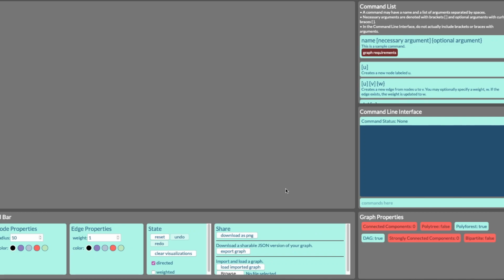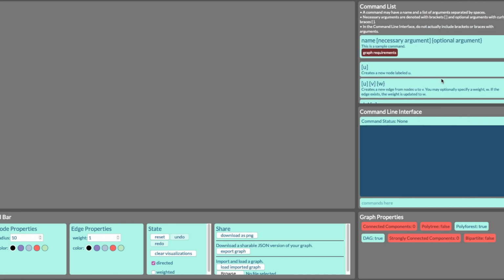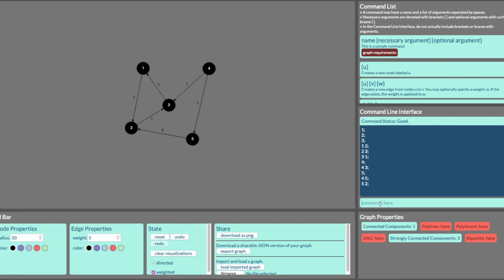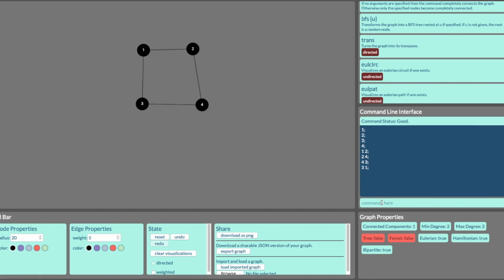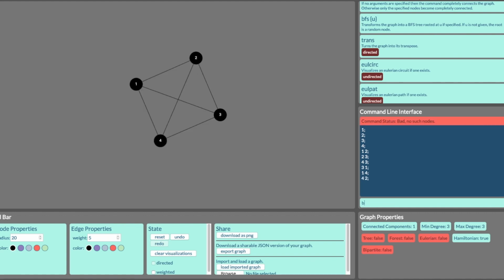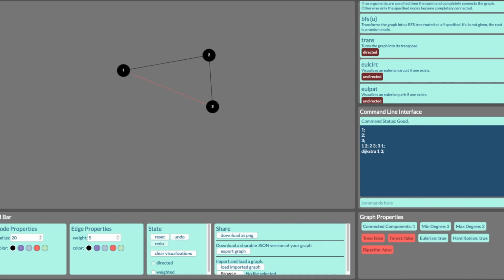Using the Command Line Interface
CLI tutorial for LitheGL